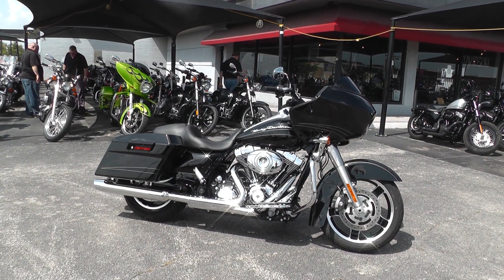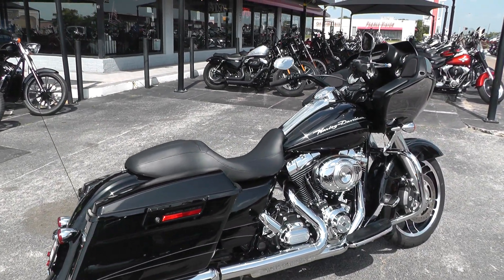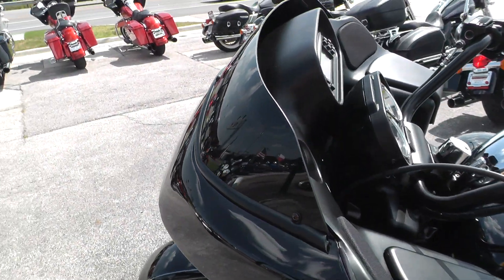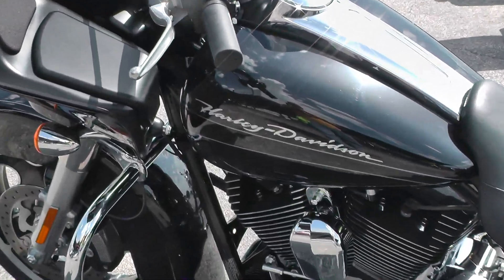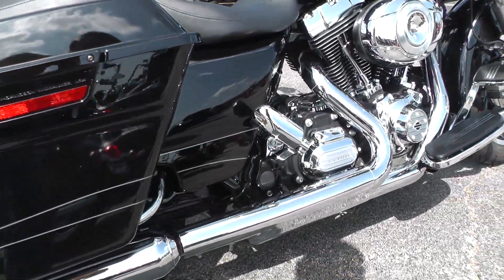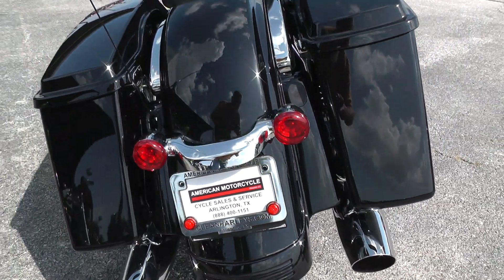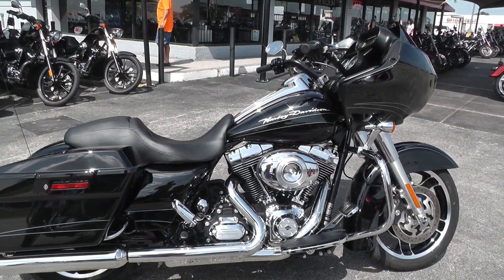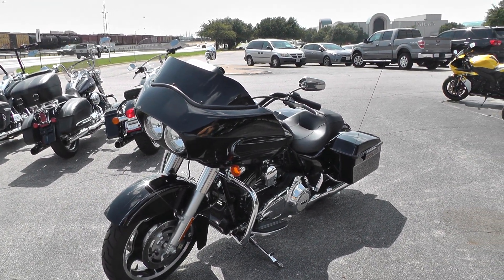607418 - 2013 Harley Davidson Road Glide Custom FLTRX - Used Motorcycle For Sale